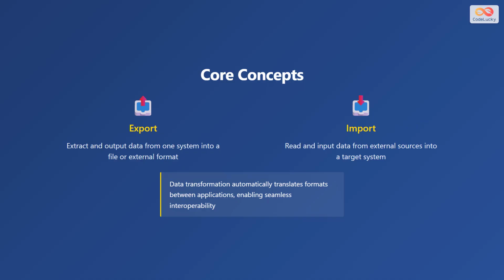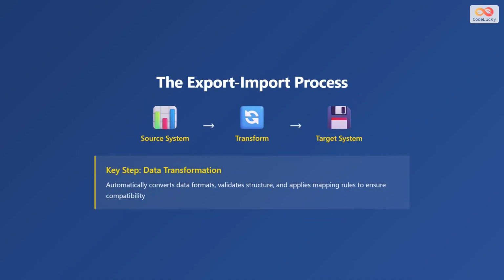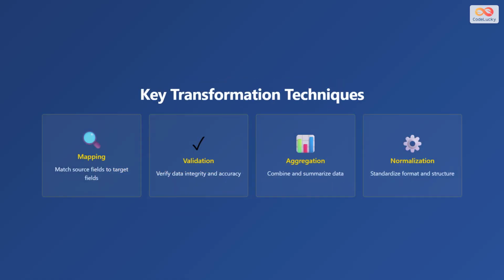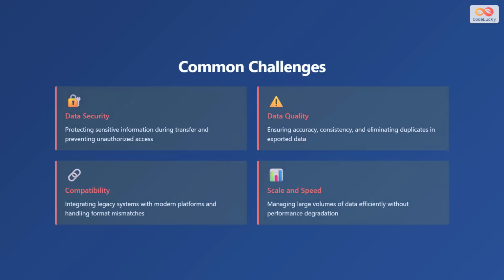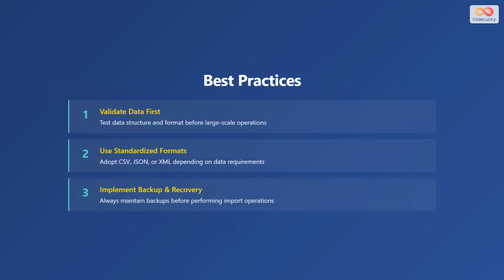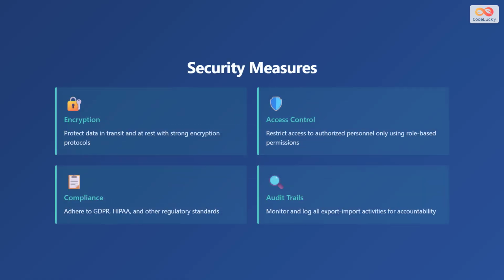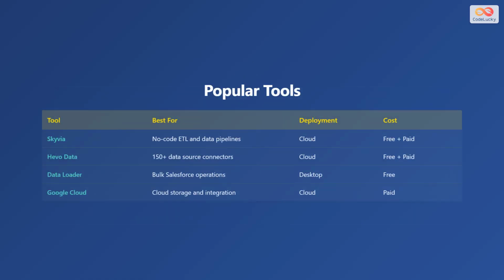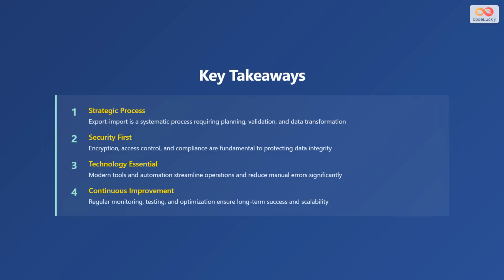Export & Import Data: Master System Data Transfer 2025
Learn how to export and import data between systems like a pro! 📊

This beginner-friendly tutorial covers everything you need to know about transferring data securely and efficiently across platforms and applications.

✨ What You'll Learn:
• Core concepts of export and import processes
• Data transformation and format conversion
• Key techniques for successful data transfer
• Common challenges and how to overcome them
• Industry best practices and security measures
• Popular tools for export-import operations
• Critical takeaways for real-world applications

🔒 Security First:
Discover how encryption, access control, and compliance standards like GDPR protect your data throughout the transfer process.

💡 Perfect For:
Beginners, students, IT professionals, business analysts, and anyone working with data transfer between systems.

🎯 Topics Covered:
Data transformation, system integration, format conversion, backup strategies, validation techniques, and automation tools.

Chapters:
00:00 - Export and Import
00:23 - Core Concepts
00:56 - The Export-Import Process
01:26 - Key Transformation Techniques
01:55 - Common Challenges
02:30 - Best Practices
03:06 - Security Measures
03:41 - Popular Tools
04:17 - Key Takeaways
04:55 - Outro